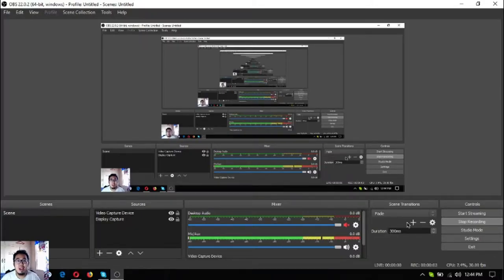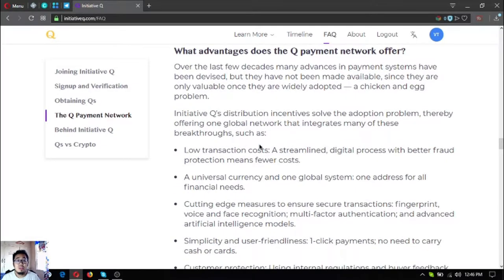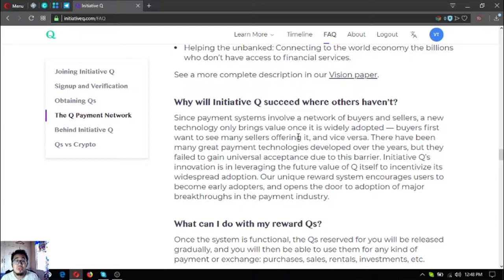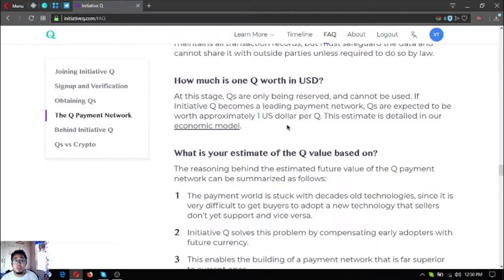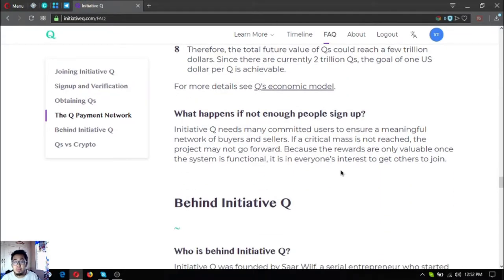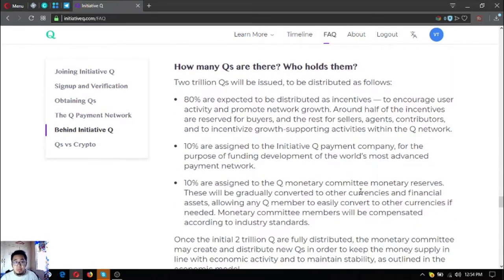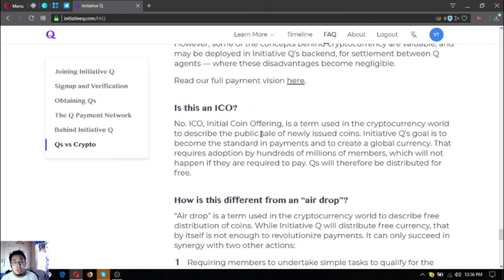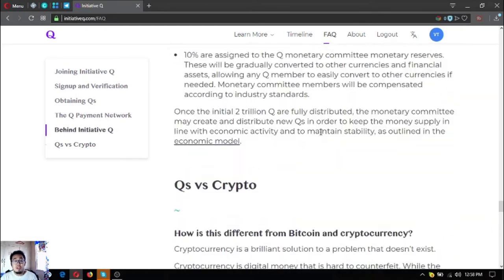INITIATIVE Q FAQS! QS VS CRYPTO! BEHIND IT AND ITS PAYMENT NETWORK! PCN WEBSITE!